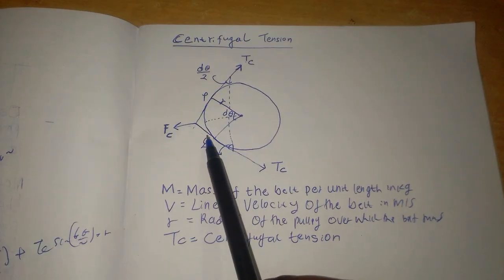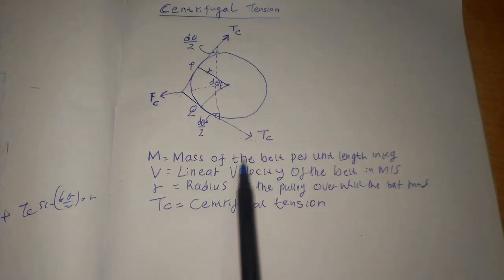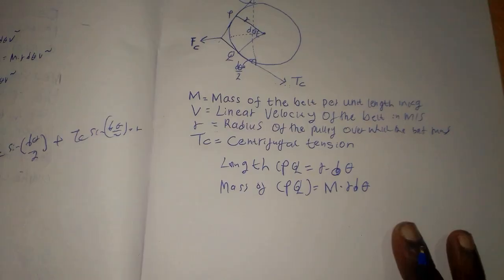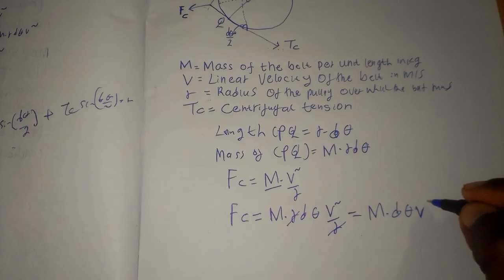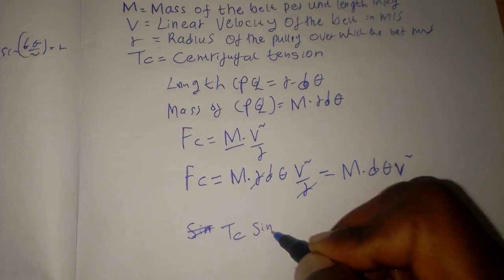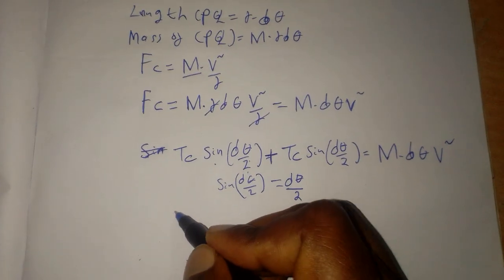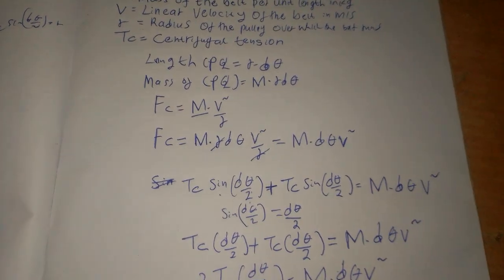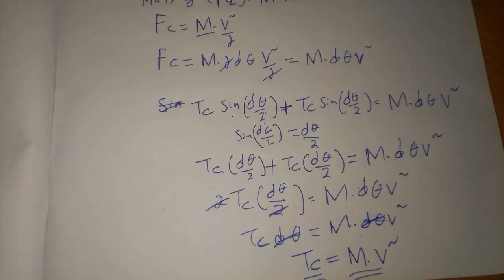Centrifugal Tension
centrifugal tension in a flat belt#how to find centrifugal Tension in a flat belt